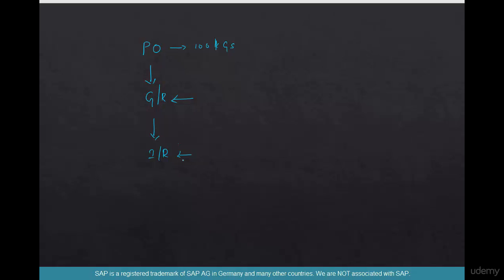55 What are Returns in SAP MM